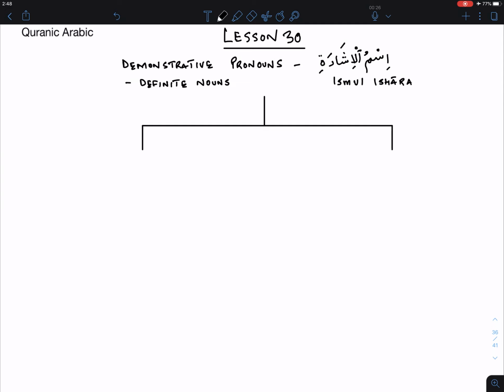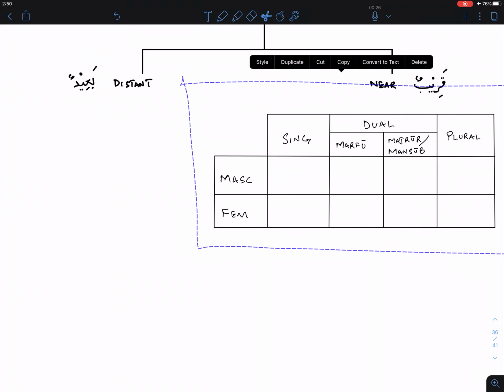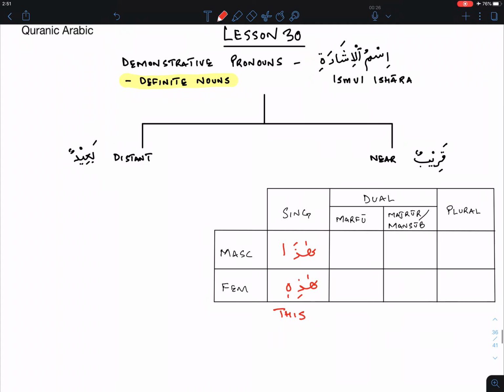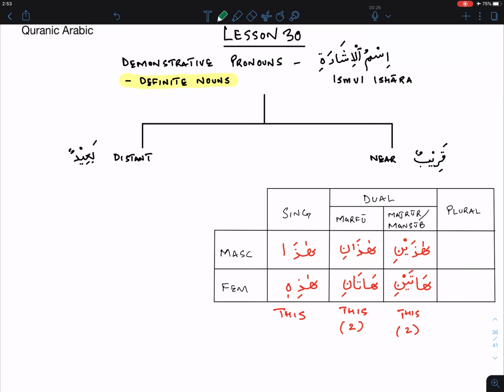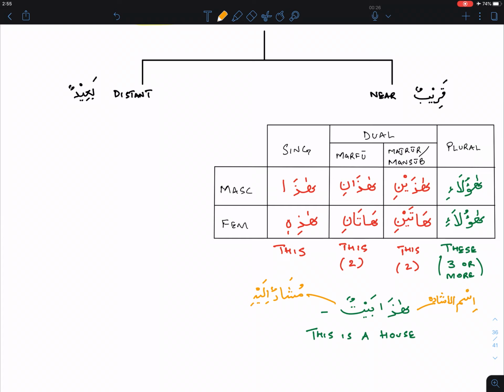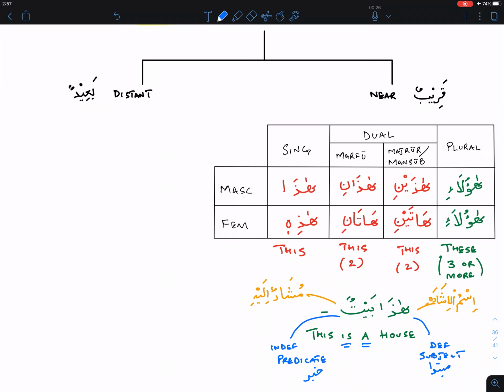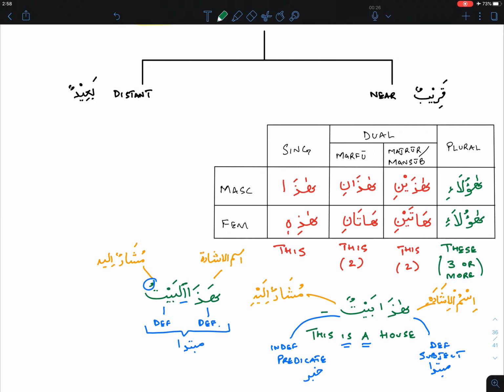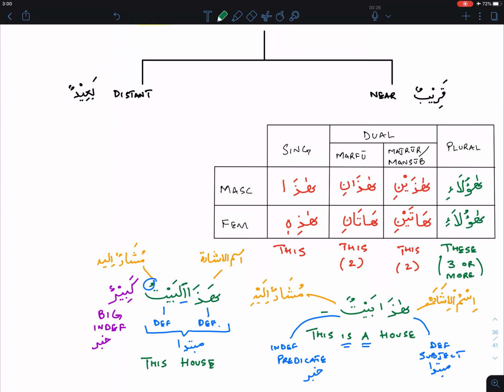Lesson 30 - Demonstrative Pronouns - ismul Isharati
In this lesson we explore the demonstrative pronouns known as Ismul Ishārati. Focus in this lesson is on the mound used for things that are near. Typically translated in English as 'This' or 'These'.